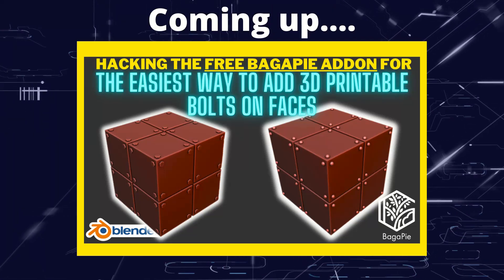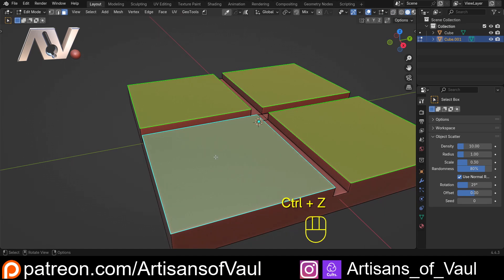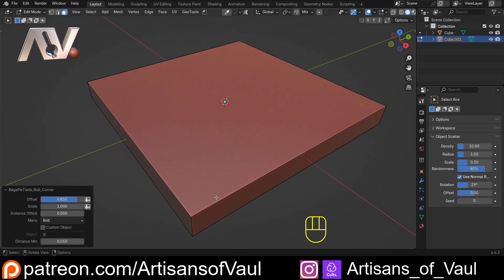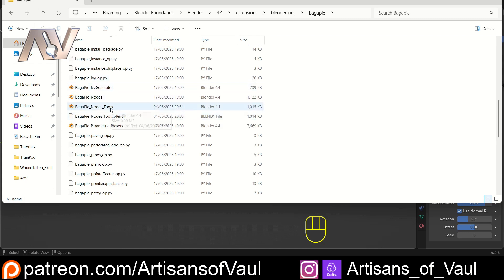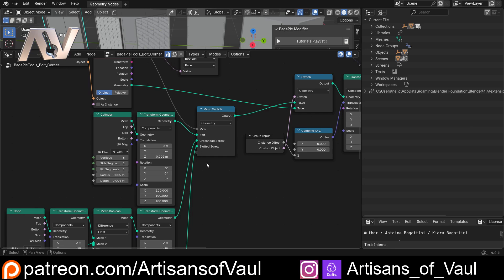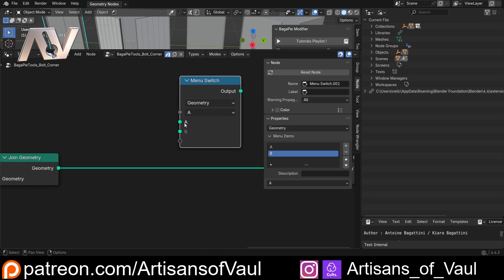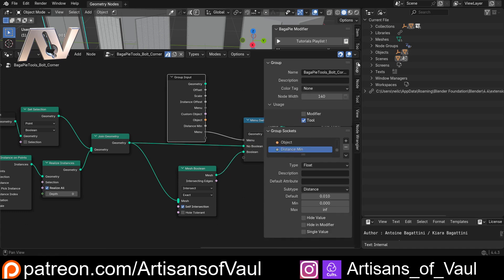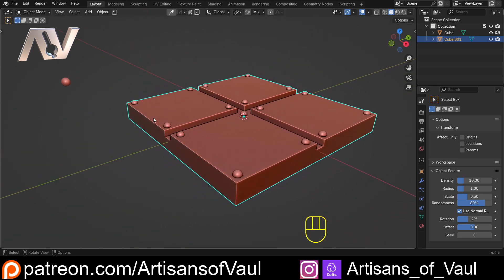The Easiest Way to Add Bolts to Any Face in Blender - Hacking the Free Addon Bagapie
The Bagapie toolset includes a great feature for adding rivets/bolts to multiple faces at the same time.  And luckily its pretty easy to modify it so it will work for creating a manifold/3D printable object.